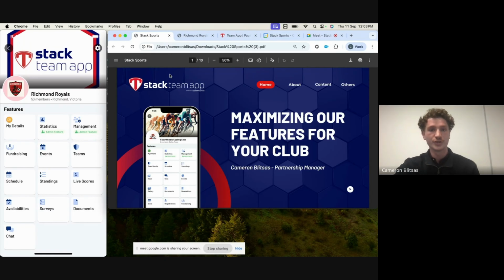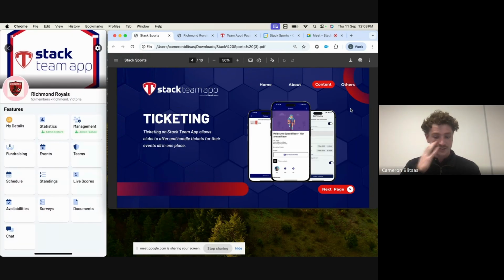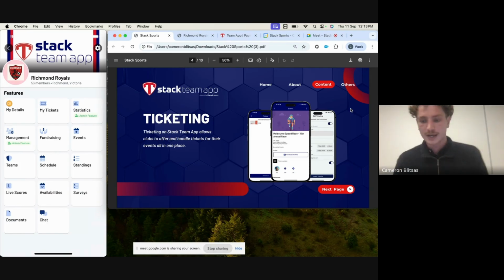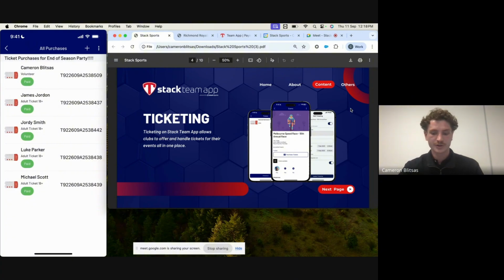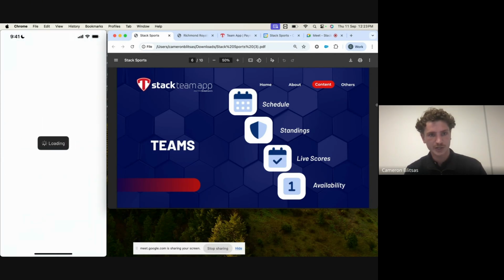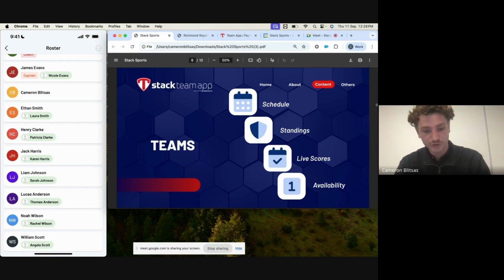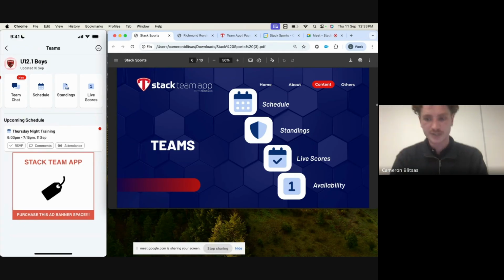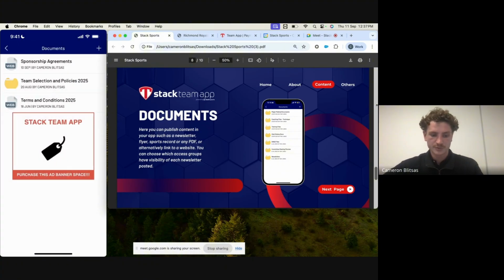Webinar #1 - Maximizing Our Features For Your Club - 11/09/25